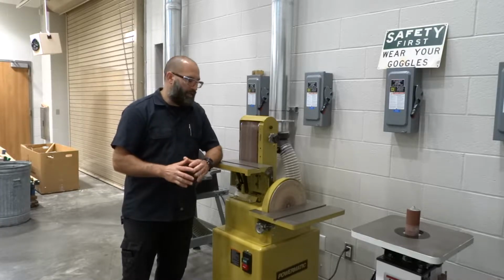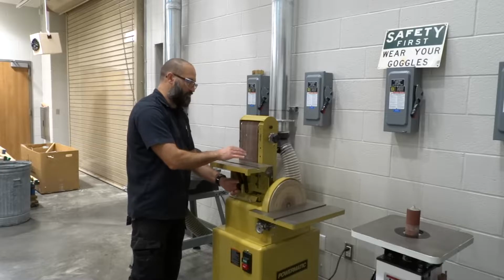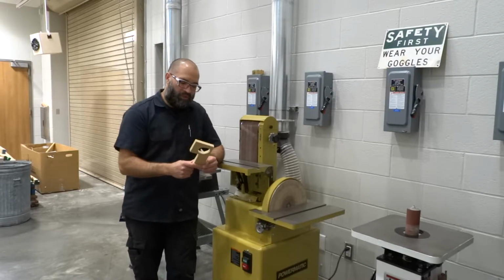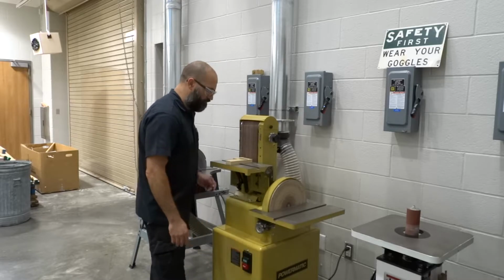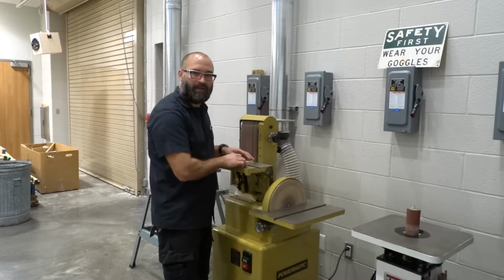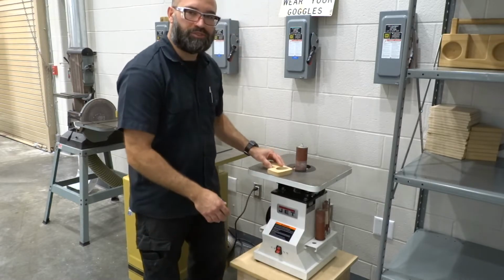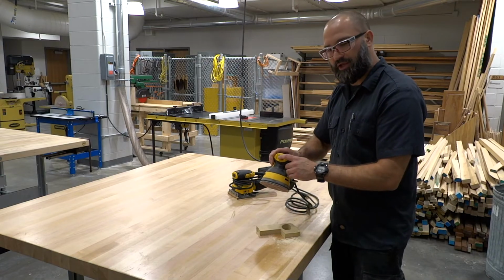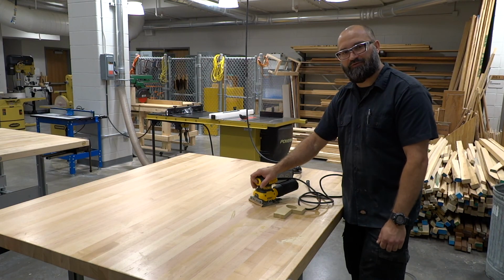How To Use The Combination Sander (New)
How To Use The Combination Sander is a video meant to explain the basics of how to use a combination sander, specifically for my students to take the paper safety test and pass it in my classes.  For those that are not my students, this video can give you some basics, but remember every machine is slightly different.  Use your equipment at your own risk.  This video is not a substitute for common sense and reading and following your machine's instructions.